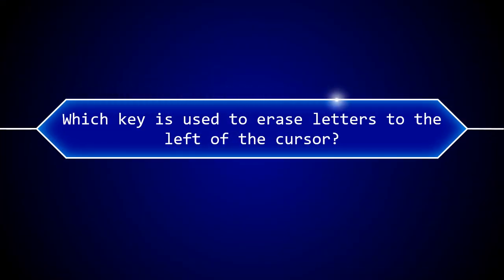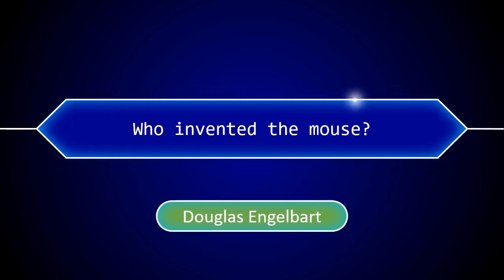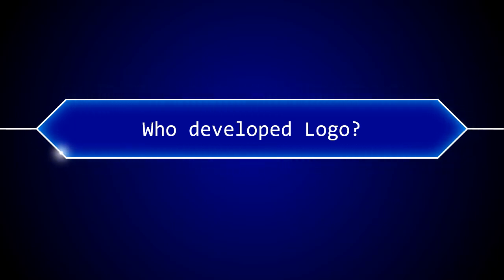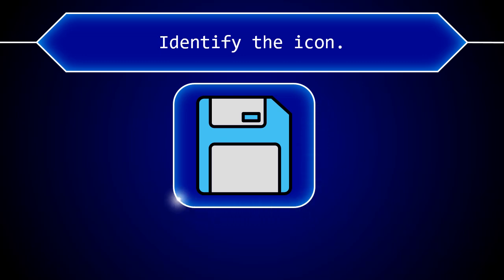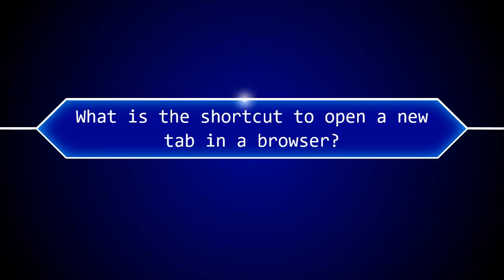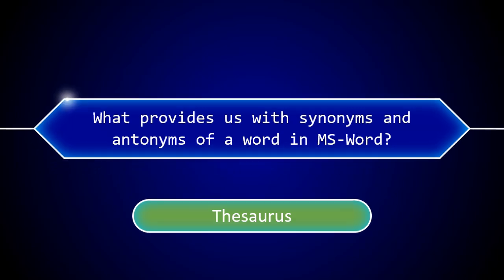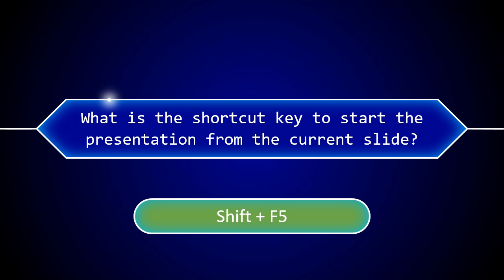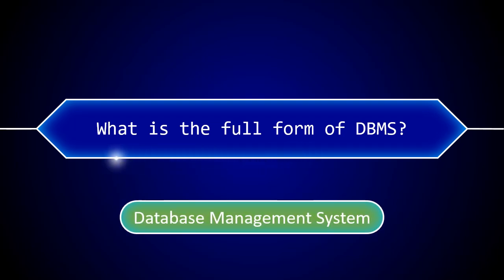🔥 Computer Science Quiz for Kids | Fun & Interactive MCQ | Grade 3-5 | Learn with Answers! 💻🖥️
🖥️ Computer Science Quiz for Kids (Grade 3-5) | Fun & Interactive Learning! 🎉

Are you ready to test your computer knowledge? This exciting Computer Science Quiz is perfect for kids in grades 3 to 5, covering 35 fun and engaging multiple-choice questions with answers! 🏆

This quiz will help kids, students, teachers, and parents by making learning interactive and educational. It covers topics like:
✅ Basic Computer Parts 💻
✅ Keyboard & Mouse Functions ⌨️🖱️
✅ Internet & Browsing 🌐
✅ Shortcut Keys 🏷️
✅ Inventors & Full Forms 📖
✅ Fun Computer Facts & More!

💡 Perfect for:
✔️ School quizzes & classroom learning
✔️ Brain games & general knowledge improvement
✔️ Interactive online learning for kids

Computer Science Quiz for Kids
Computer Quiz for Grade 3, 4, 5
Fun Computer Quiz for Students
Computer Basics Quiz
Computer Science MCQ Quiz
Online Computer Test for Kids
Easy Computer GK Questions
Computer General Knowledge for Kids
Learn Computers for Beginners